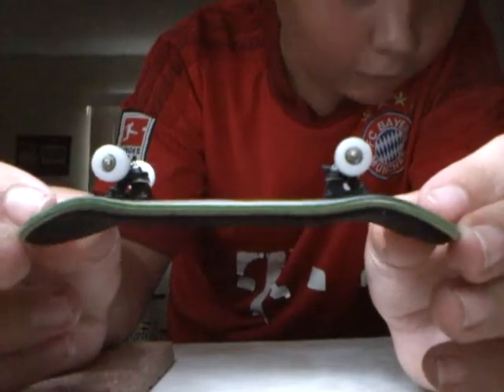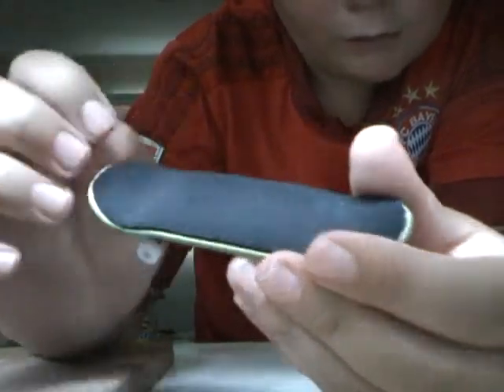Fingerboard review +sesh